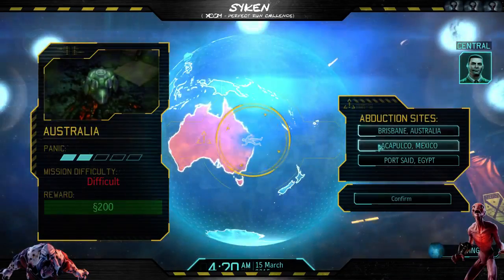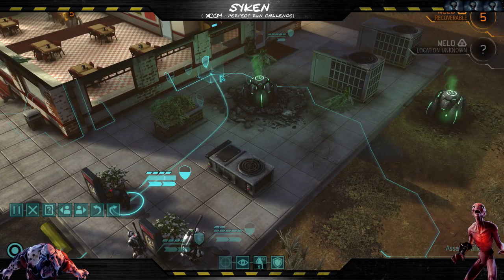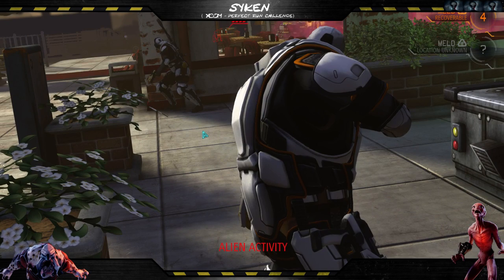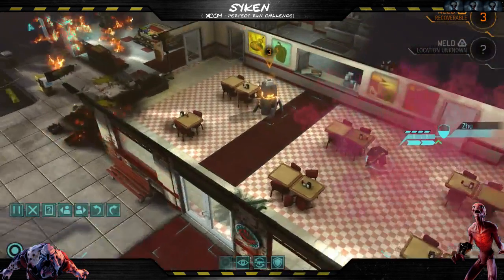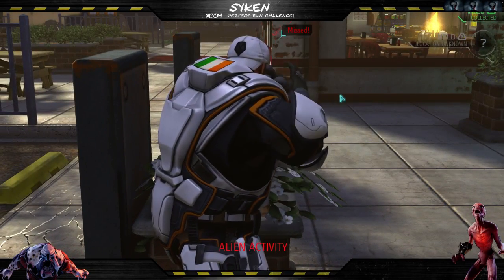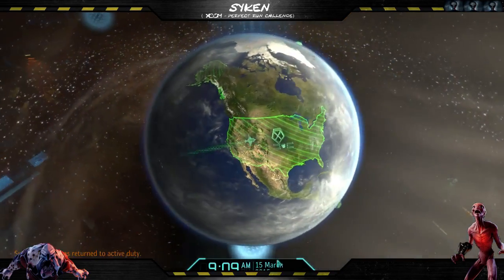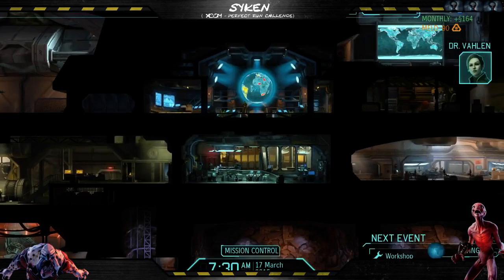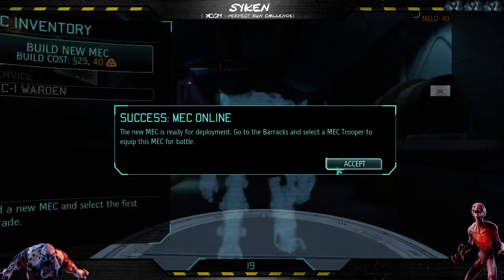XCOM - THE PERFECT RUN - (Syken's S3, M05): Impossible / Ironman [Abduction Mission]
XCOM (Enemy Within) Impossible/Ironman:
(sorry for the game-crash during this mission, xcom seems to be instable with ODS streaming)
Impossible / Ironman run with an in-game explanation of each of the steps. Second Wave Options enabled:
  - Not created equally
  - Hidden potential

Background:
I play tactical games and RPGs on the highest difficulty level, fully enjoying the challenge. I am always trying to improve my gameplay.
During the last years, I finished ironman/impossible already 7 times (including a flawless run with  casulties/countries lost), this is the 8th attempt - let's enjoy it and see how it proceeds.

Third and final attempt to complete "the perfect run" (0 losses on everything) on the highest difficulty without any saving option.

XCOM: Enemy Within Playthrough
With Operation Slingshot and Operation Progeny.

Impossible Difficulty, and
Ironman (Single save-file, no reloading).